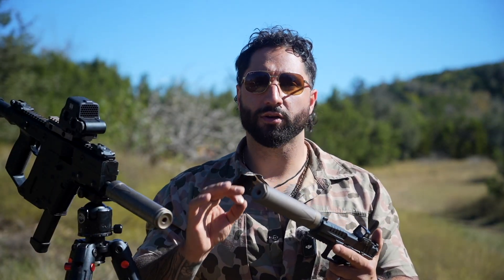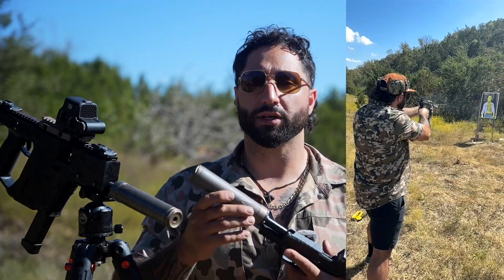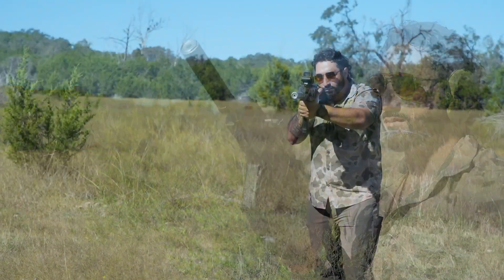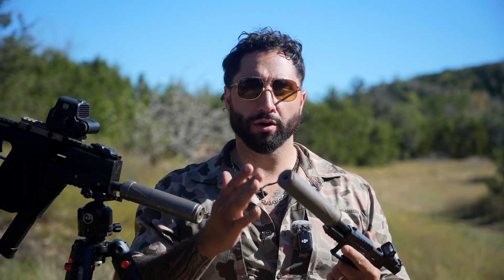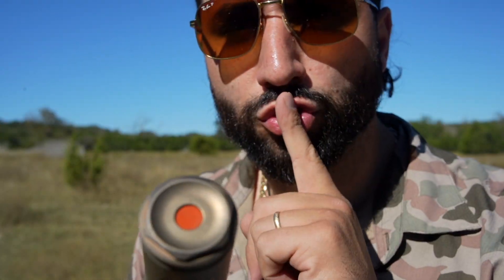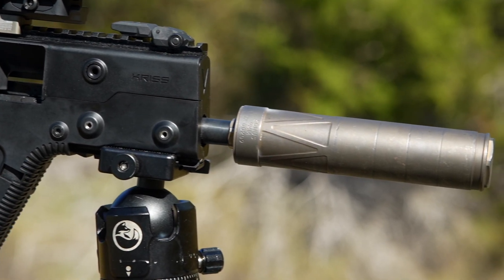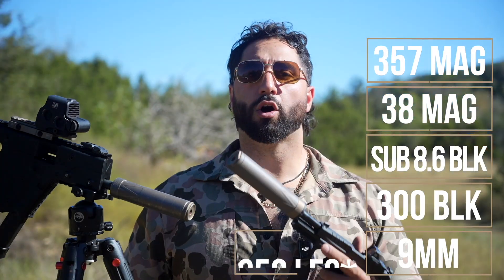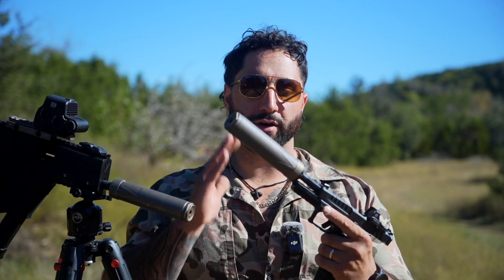The Energetic Armament Sonus Silencer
SONUS: Latin for sound. Raise your standards and lower your sound.

Utilizing 17-4 Stainless Steel heat treated to the H900 condition, the Sonus is engineered to be ultralight at only 9.8 oz without sacrificing durability. The precision engineered 17-4 design allows for thinner walls which not only optimize low weight but also increases internal volume while maintaining a small outer envelope. More internal volume = better sound attenuation. Thinner walls also mean better heat transfer as the silencer converts the kinetic energy of high- speed muzzle gasses into heat rather than sound. All these factors produce an optimized geometry to give you the best possible performance for the most compact, light silencer possible. Efficiency is engineered into every silencer Energetic Armament designs and the Sonus continues that legacy.

The Sonus ships with a removable 1/2-28 direct thread adapter and is compatible with all industry standard 1.375×24 HUB or Bravo style quick-disconnect mounting systems.

For 3-lug sub-guns, the Sonus works with all industry standard 3-lug mounts having the HUB pattern. The Sonus also readily accepts all industry standard booster assemblies with the HUB pattern for use on pistols.

The end cap of the Sonus is removable and features a wipe holder as standard equipment. A high temperature rated silicone wipe provides ultra-quiet sound performance when using sub-sonic rounds. The wipe forms a seal to the exiting bullet to control gas flow and bring the ultimate quiet to your shot. The Sonus is quiet… really quiet… with low, even tone that gives your firearms the sound you want.

Direct thread & third party mount friendly

Standard wipe-cap nose

KEY SONUS™ SILENCER SPECIFICATIONS:

Assembled Weight:
9.8oz – Sonus™ Direct Thread
+0.4oz – With silicone wipe & retainer
Length:
6.6 in. (167 mm) x 1.54 in. (39mm) Dia.*- Sonus™ Direct Thread
*Max dia at Serial ID ring; core dia. 1.54″ (39mm)

Material:
Welded Core- Heat Treated 17-4 H900 Stainless US origin, DFAR certified
End cap – 17-4 H900 Stainless US origin, DFAR certified
DT adapter- H900, DFAR certified
MetOx Finish™
Mounting: Compatible with HUB/Bravo style mount threads (1.375-24) – Direct Thread, Tri Lug and Piston Booster Assemblies
1/2-28 RH Direct Thread (Standard)
5/8-24 RH Optional Direct Thread
Standard HUB 3-lug mounts
Standard HUB booster mount assemblies

Rating: 9mm / .355cal bore
9mm NATO Full Auto
300BLK Super & Subsonic
8.6BLK Subsonic Only
38/357Mag
No barrel length restrictions under 1,000*F
350 Legend, 10” Barrel Minimum

Design: Welded baffle stack with removable end cap, 1-1/4 in. standard hex
Standard reconfigurable wipe nose
Interchangeable industry-standard HUB/Bravo mounts, 1.375 x 24 thread for mounts

WIPES:
The wipe material is 1/8″ reinforced silicone sheet (McMaster-Carr PN 3635K17) that is punched with punch (McMaster-Carr PN 3427A26) out 1-1/8″ dia disks. The use of an end grain wood block or soft plastic anvil is recommended. The nose hex is 1-1/4″ (wrench supplied) and the wipe retainer uses a 9/16″ socket. All threads should have an anti-seize applied when reassembling (McMaster-Carr PN 1288K12)

Wipes may be replaced by a dealer or users can repair their silencers; they just can’t manufacture and stockpile silencer parts. Making and replacing wipes 1:1 is acceptable. You cannot make them for other people or have more than one at a time. The old wipe should be destroyed before a new one is made.

Per BATF regulations Energetic Armament does not sell replacement wipes. This guide DOES NOT constitute legal advice and firearms laws change regularly. Please consult your dealer or an attorney for guidance with all laws and regulations.

WHAT’S IN THE BOX:
SONUS™ Silencer w/ 1/2-28 direct thread adapter
Wrench multi-tool (3/4” open end for the mount & 1-1/4” hex for end cap)
VOX Blox™ vise block
Packet of anti-seize
Instruction manual
Decals